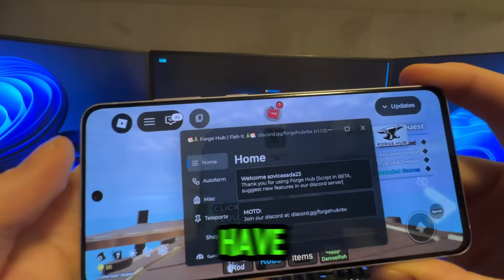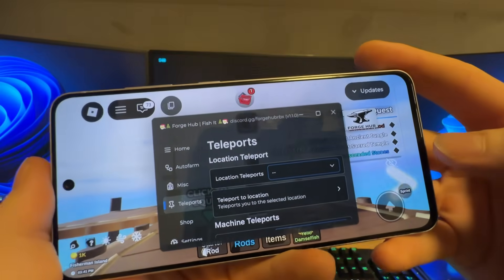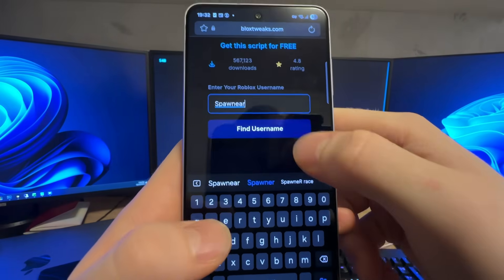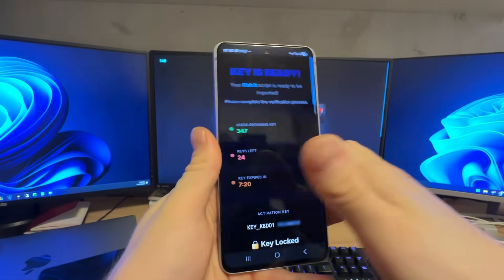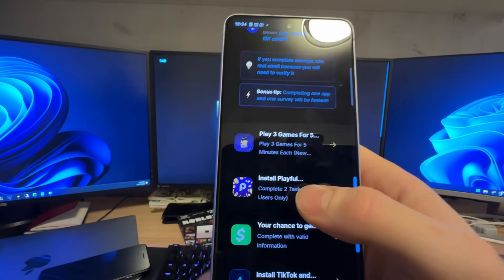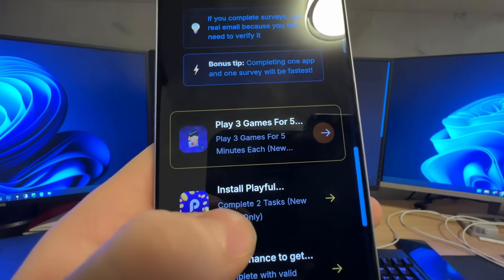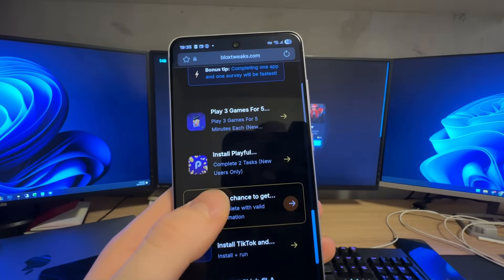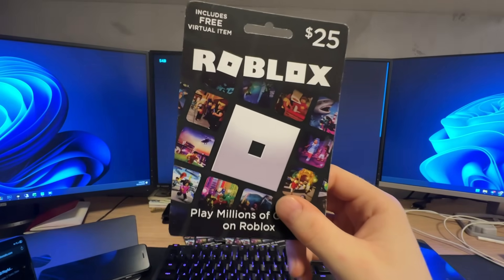Fish It Script Mobile - How to Get Fish It Script Roblox *NO KEY* (iOS Android) APK 2025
In this video, I’ll show you the Fish It Script Mobile and explain how to get Fish It Script Roblox with NO KEY on iOS and Android in 2025.
Many Roblox players are searching for a working Fish It script on mobile, so in this video I test everything step by step and share my real experience.

You’ll learn:

How to use Fish It Script on Mobile

If the script works on iOS and Android

How the NO KEY method works

What features are included in Fish It Script 2025

Common problems and how to fix them during installation

This tutorial is beginner-friendly and made for mobile Roblox players who want a simple and clear guide.

[ Timestamps ]

0:00 – Showcase script
0:31 – Intro
1:02 – Script
1:42 – Instruction
4:00 – Conclusion